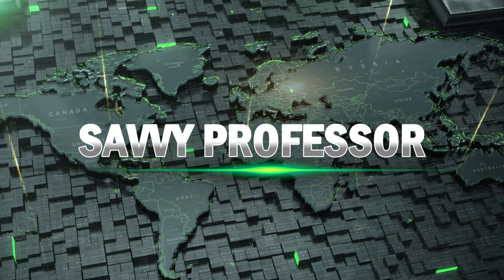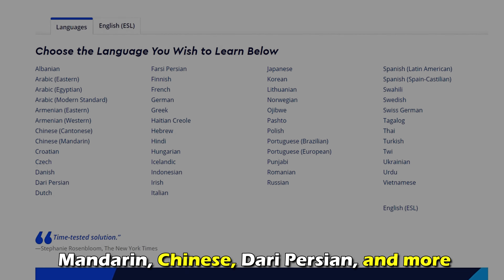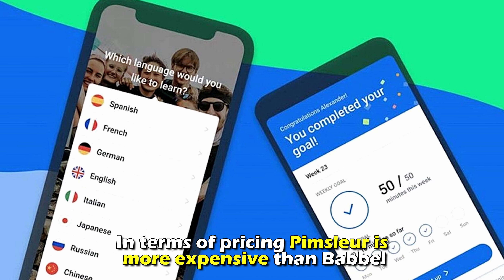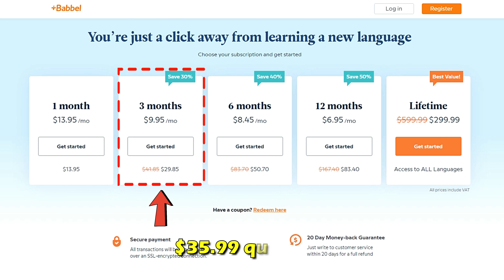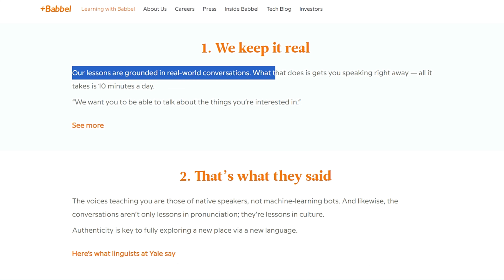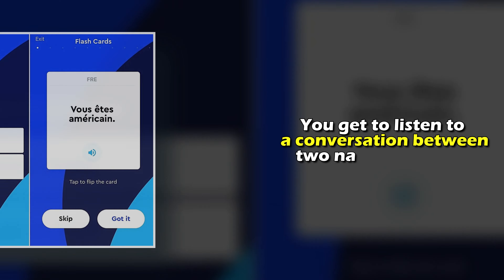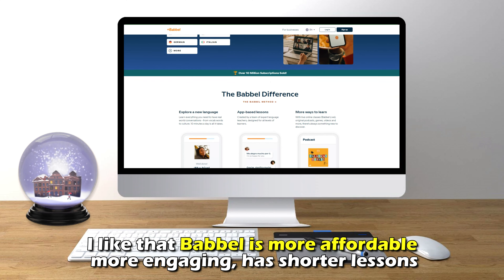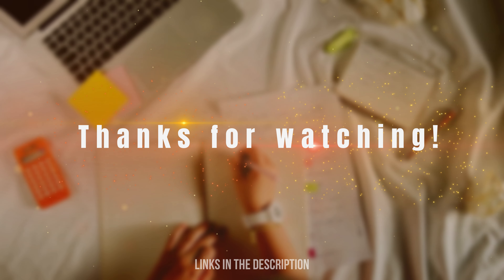Pimsleur vs Babbel - Which Language Learning App is Best? (A Detailed Comparison)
Pimsleur vs Babbel - Which Learning App is Better? (A Detailed Comparison). In this video, I will discuss the differences between Pimsleur and Babbel.

The main difference between them is the number and specialization of the courses offered.
With Pimsleur, you will learn over 50 languages, including Arabic, Hindi, Danish, Croatian, Czech, Mandarin, Chinese, Dari Persian, and more. On the other hand, Babbel offers 14 languages, including Norwegian, Swedish, Turkish, Farsi, Hindi, Korean, Vietnamese, and others.

In terms of specialization, Babbel's courses aim to improve your grammar and vocabulary, whilst Pimsleur focuses on improving your speaking and listening skills.